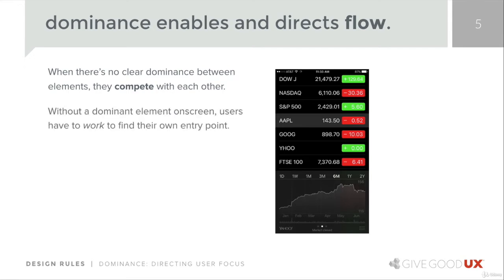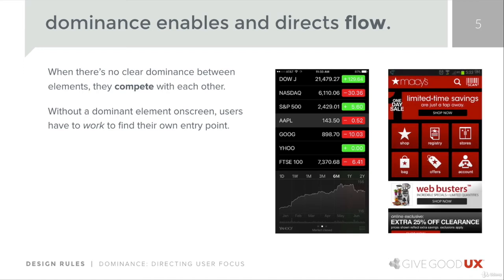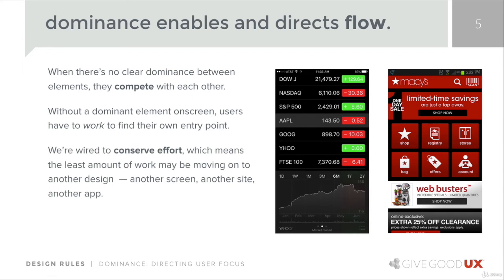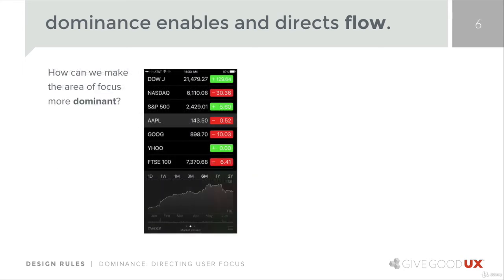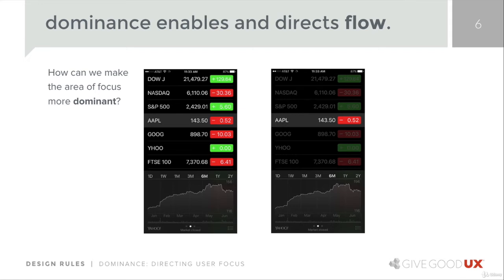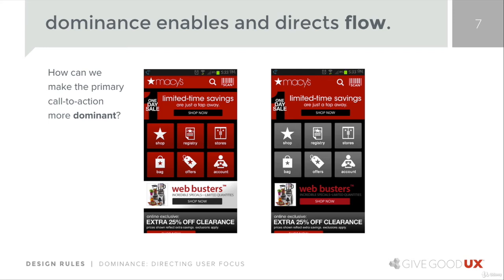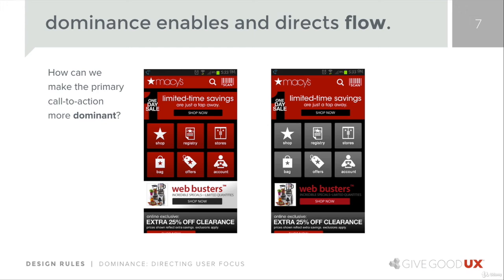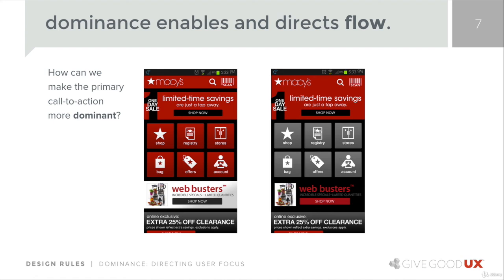016 Using Dominance to Increase Focus and Decrease Cognitive Effort中文